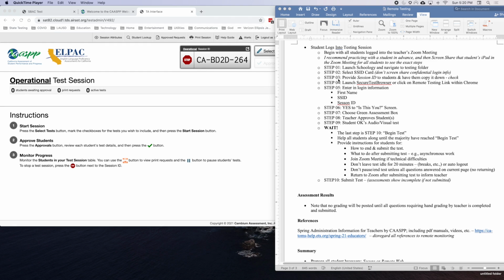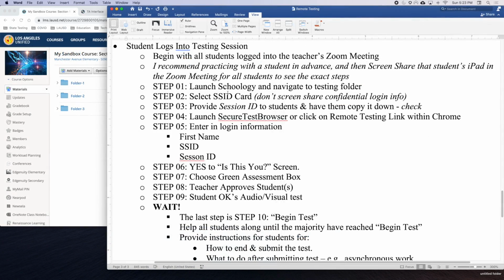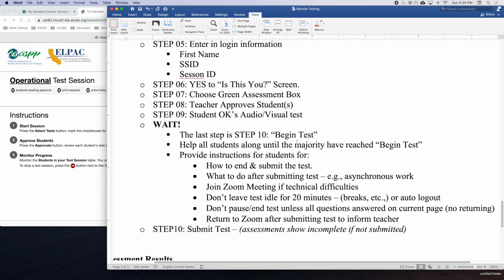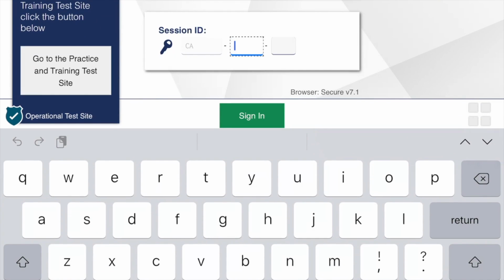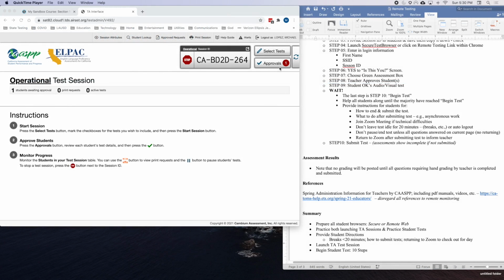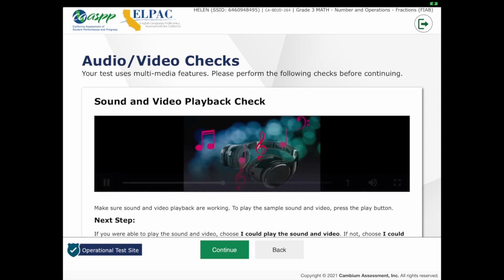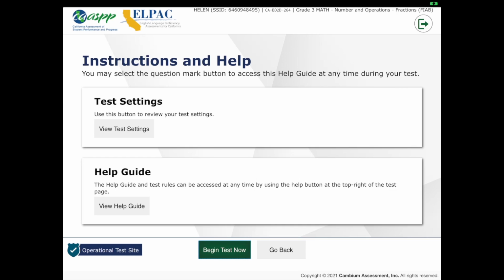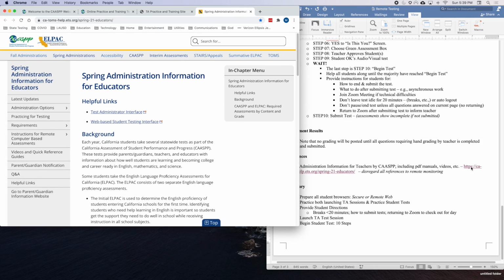SBAC ELPAC-4: Administration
Part-4: Administering the SBAC-ELPAC test.